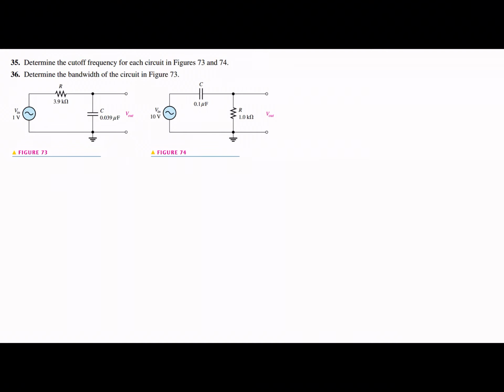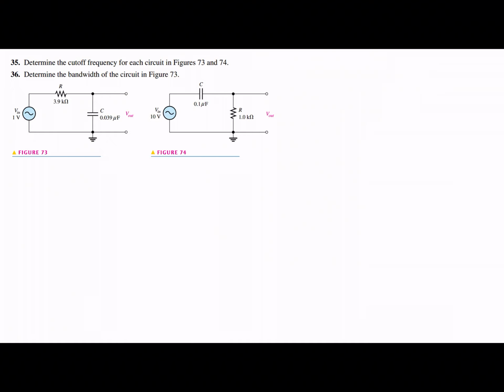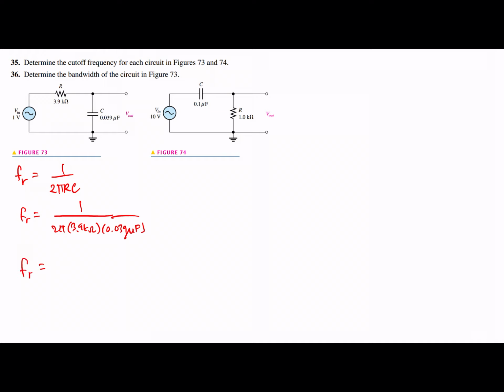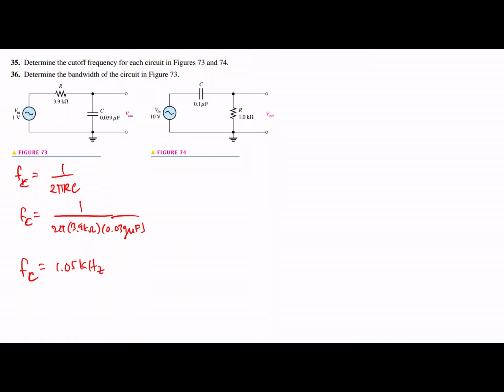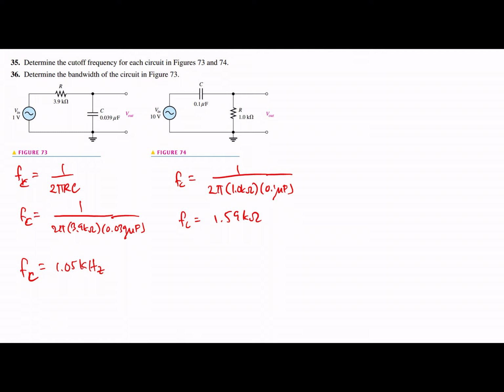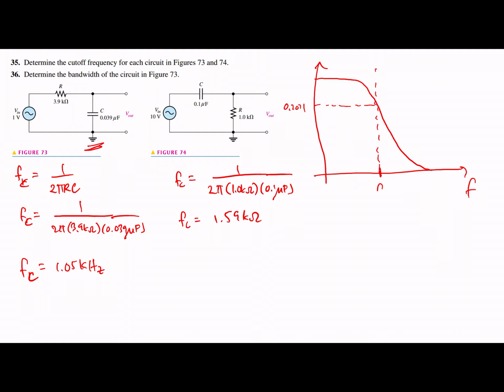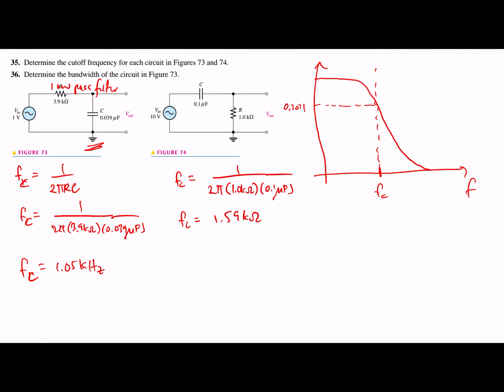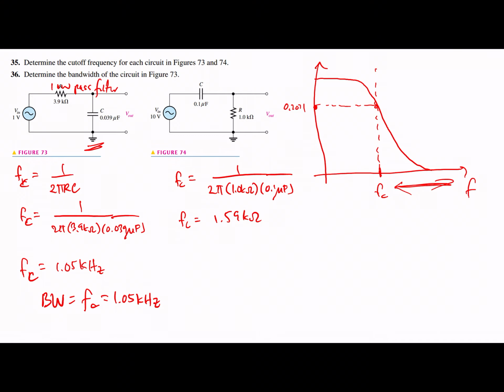Example 01 Frequency Response